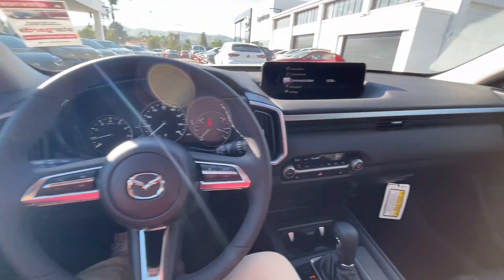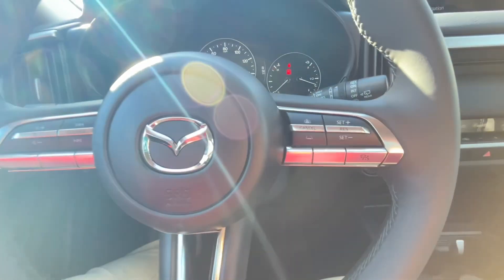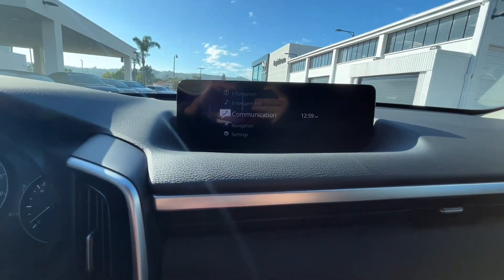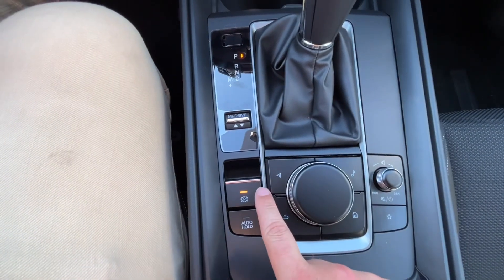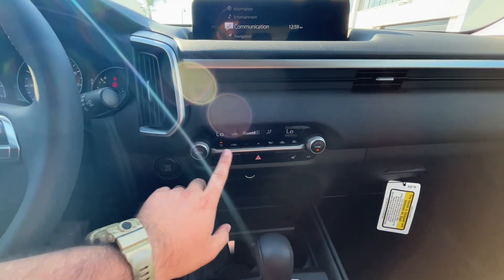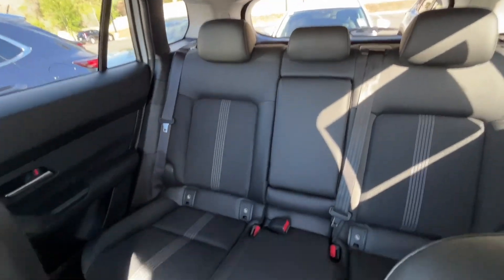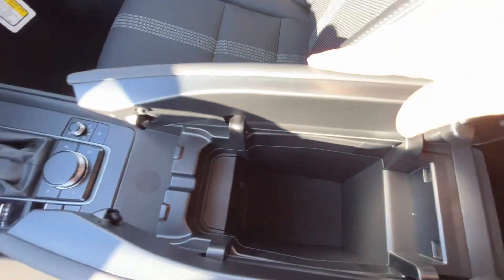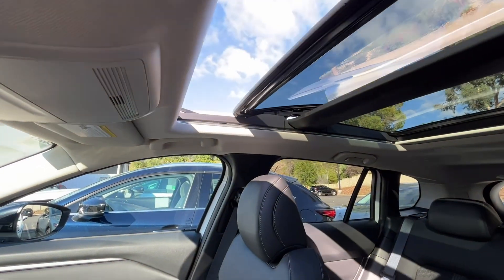New Mazda CX-50 preview for Sarvenaz from Diego at CapoMazda